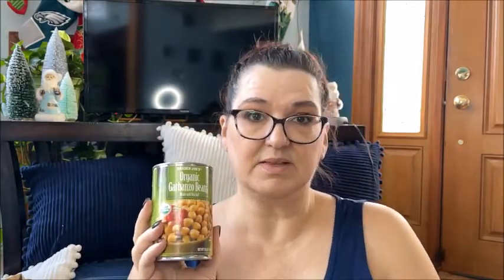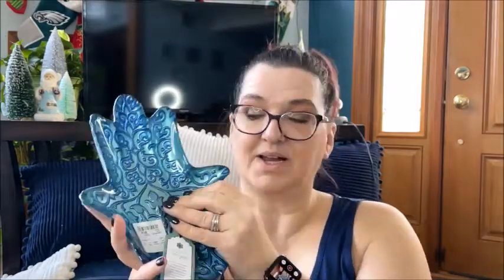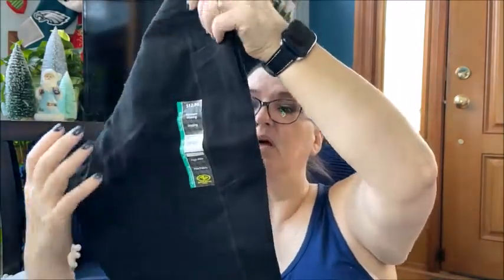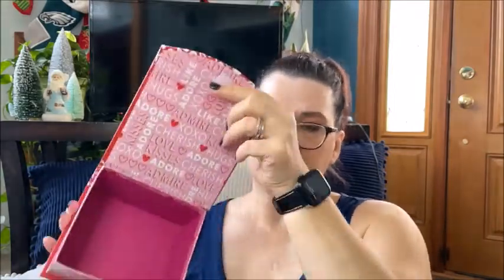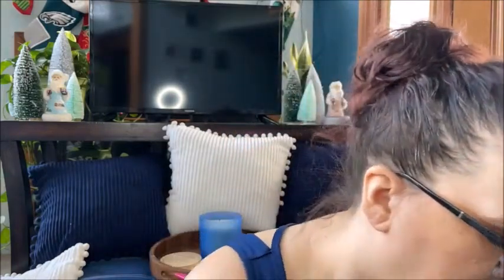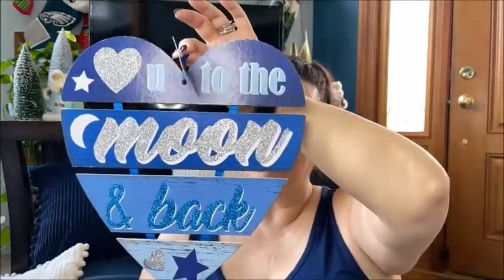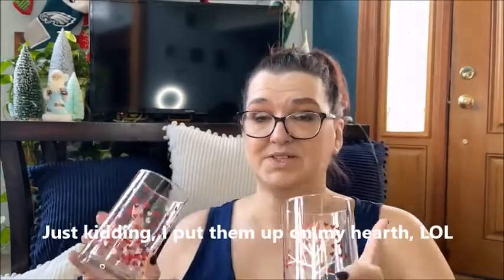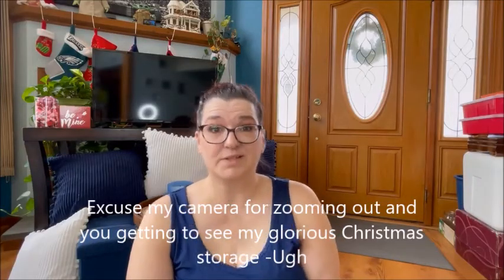Weekly Weigh In Slay or Nay - WW Blue Plan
Hey guys! I had a TON of editing issues, from damaged clips in slomo, or super speed, to volume issues on some of the clips. Please be kind, I did my best to fix the issues I had control over. I'm working on figuring out what the issue was :(
---Intro music Automatism from Canva website --
Link to Weight Watchers Sign Up (If you use it, I get a free month once your free month is over if you continue)

Thrive Market - Love this place!  You get some freebies and I get some Thrive Cash to use! It is worth the membership if you ask me!

Rakuten: Earn cash back for online purchases (Grove Collabrative and Thrive Market are included too!) Get some free cashback after first purchase, and I get some cash back as well. Win win!

Twitter: MrsMellyDi (although I don't use it often)